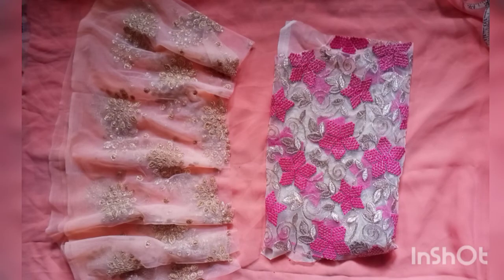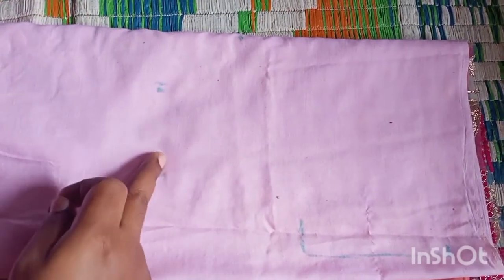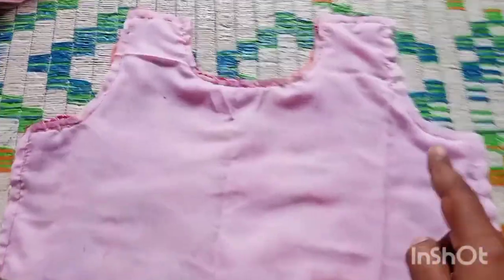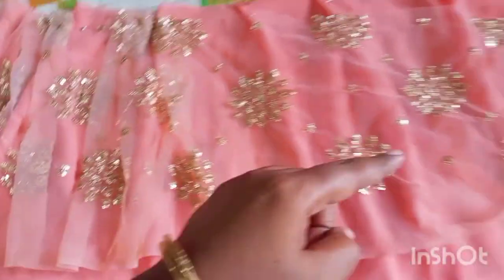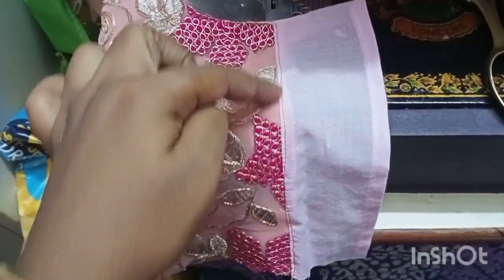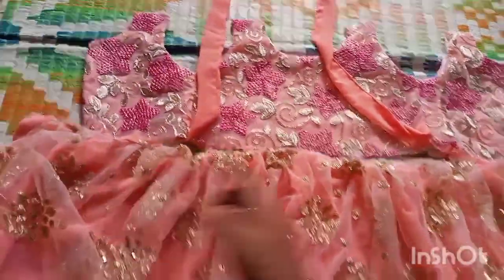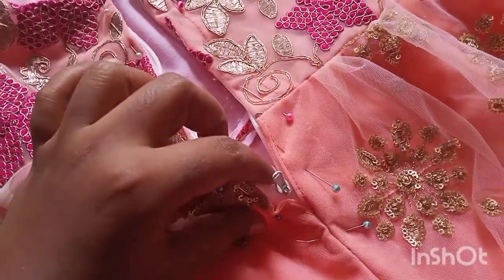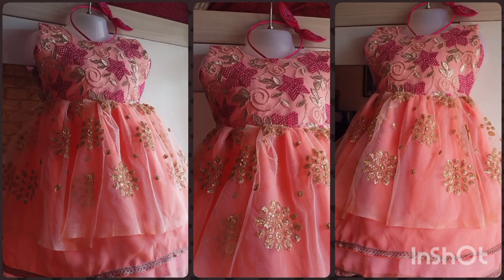DIY Designer baby frock cutting and stitching full tutorial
Hello everyone,

Welcome to "mom can do anything".
 In this video I am sharing the making of a designer baby frock.
I am using three fabrics:
cotton fabric - 1 metre
pink and golden embroidered fabric -1/4th metre.
georgette fabric -2 metres
golden net fabric 3-4 metres.
I am trying to design and make a Frock that looks like the one bought from Top Online sites.

Hope someone somewhere will find my useful.

My channel has
1.  Recyce /Reuse and Restyle hacks for baby clothes - Believe it or not I have used dress size 3 months till 18 months with super simple alterations.

2. My art and craft activities are part of my interactive learning activity with my daughter. She learns a lot of things from my Drawings.

3. My cooking activities are focused on super fast cooking hacks for all working people.

Dedicated to all Super Moms.

Old Clothes ! 12 DIY Clothes Reuse Hacks | Everyday Life Hacks Enjoy Enjaami
24 CLOTHES HACKS FOR SMART MOMS
Baby frock cutting and stitching / designer baby frock
12 CHEAP CLOTHING HACKS FOR PARENTS AND THEIR KIDS

one year baby frock design stitching |umbrella cutting frock
baby frock/layered baby frock